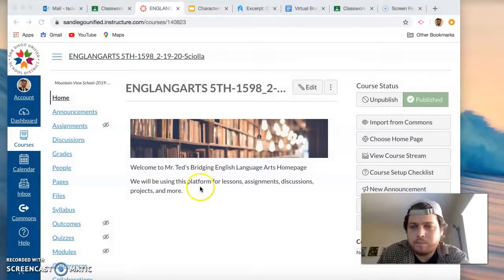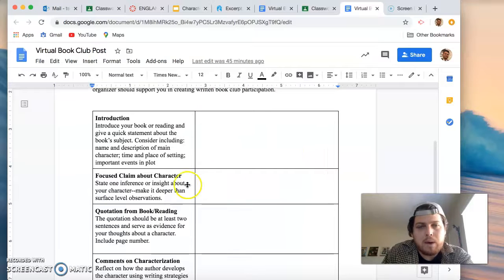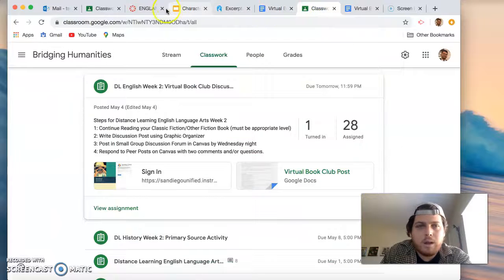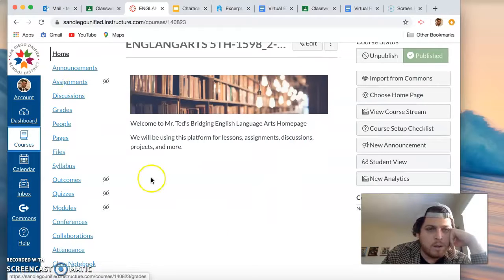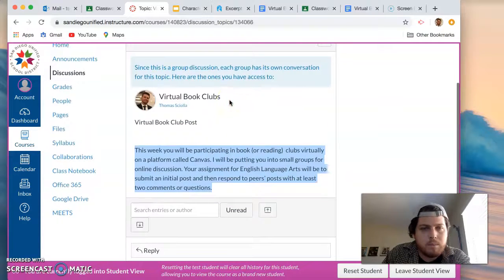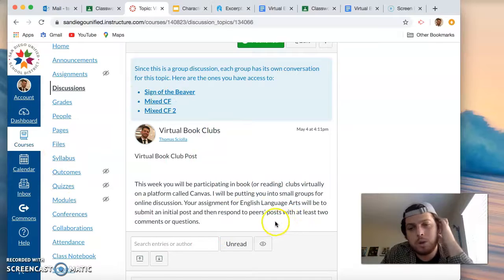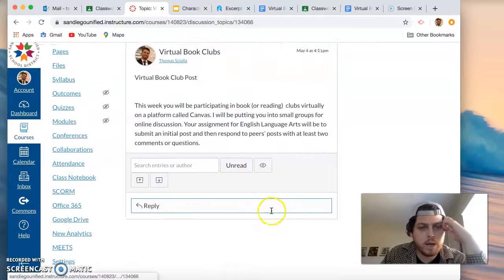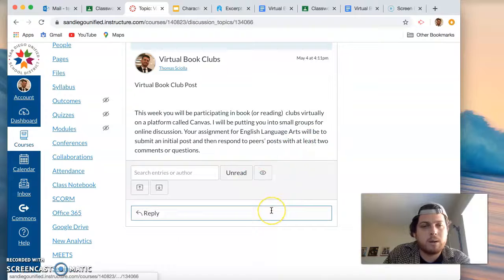Canvas/Book Club Tutorial